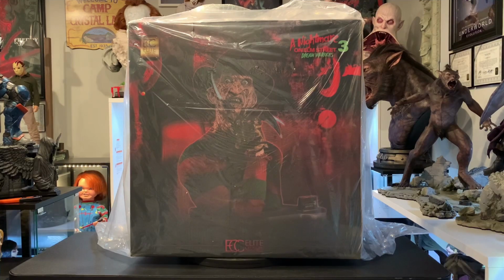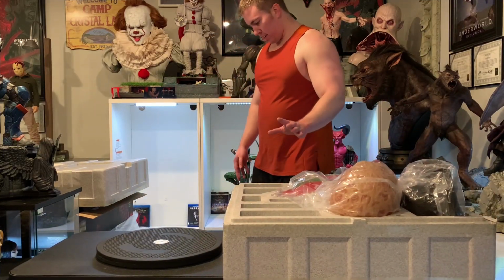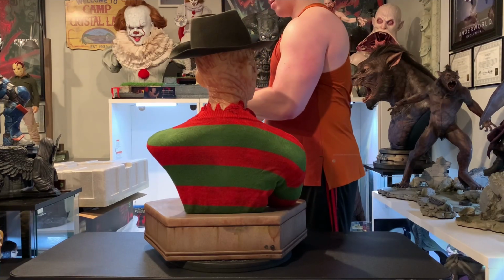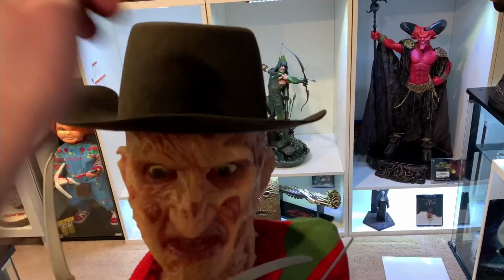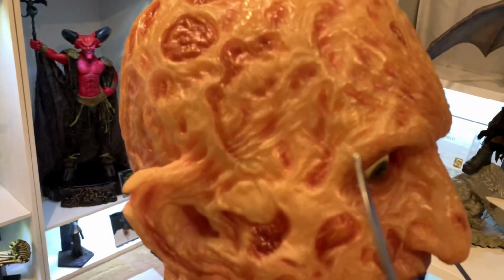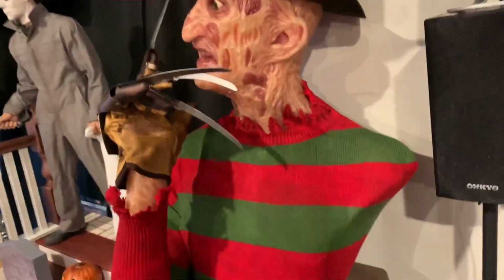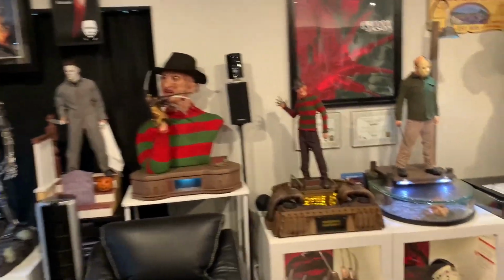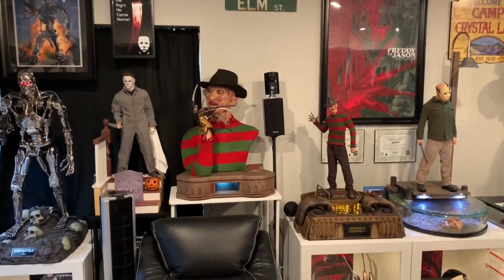ECC Freddy Krueger Life Size Bust Unboxing and Review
Join my facebook group: DBZ Resin Collectors